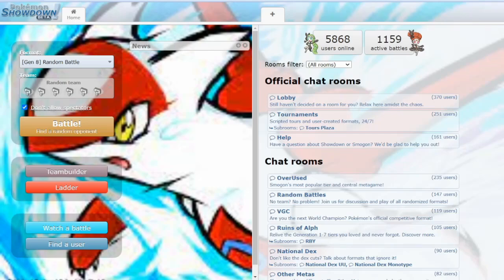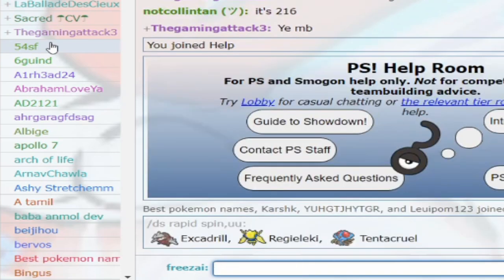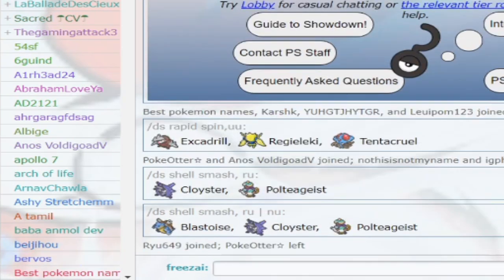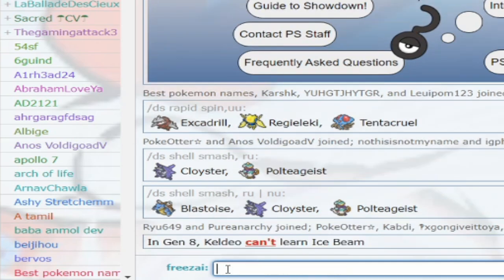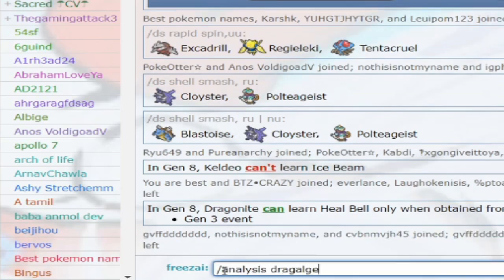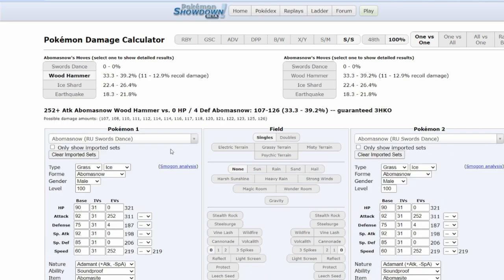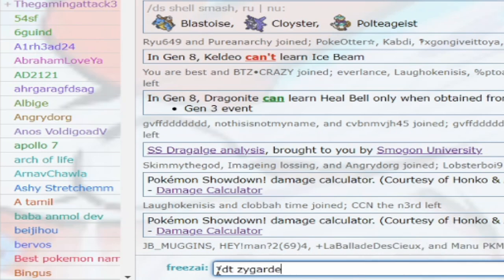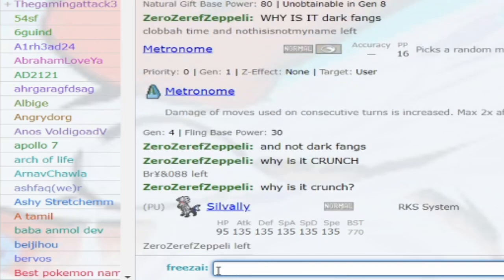The Top 5 Pokemon Showdown Commands YOU NEED TO KNOW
Pokemon Showdown is one of the best places to learn competitive pokemon! Here are some tips and tricks to optimize your pokemon showdown experience. If you like competitive battles, Pokemon Showdown is the place for you, seriously.